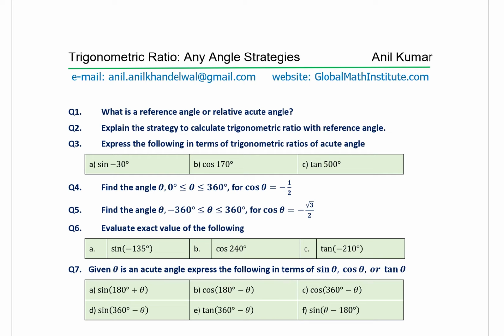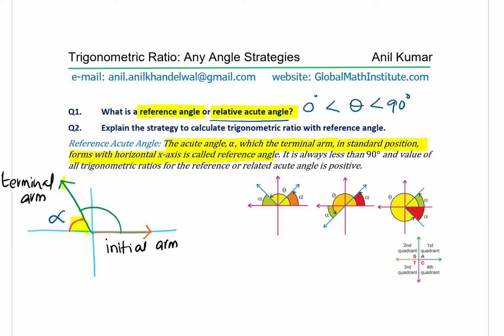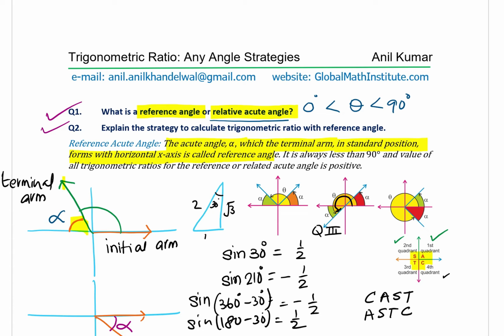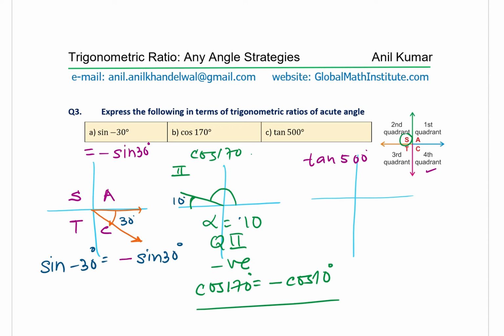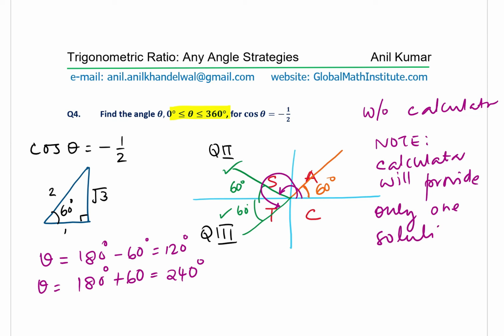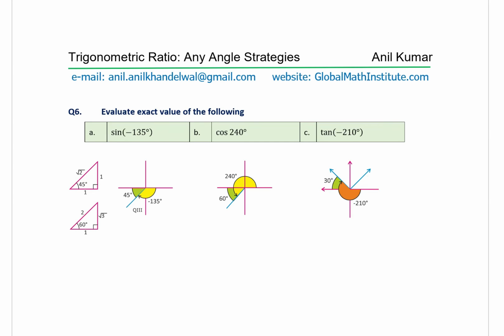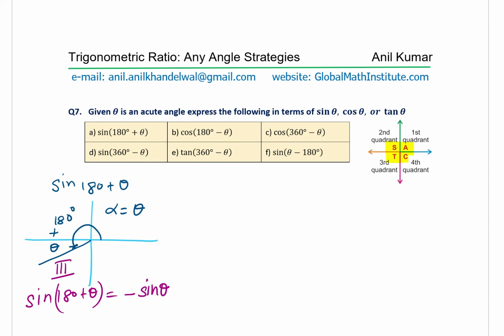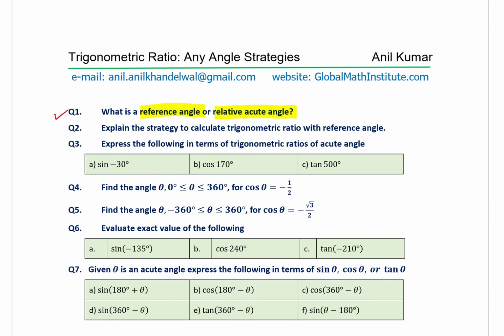Reference Angle to Evaluate Any Trigonometric Ratio